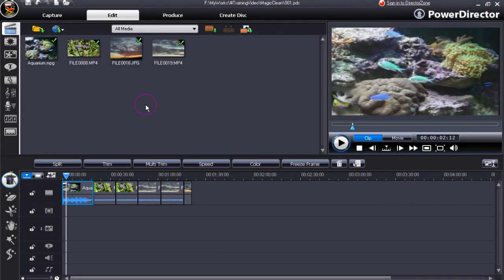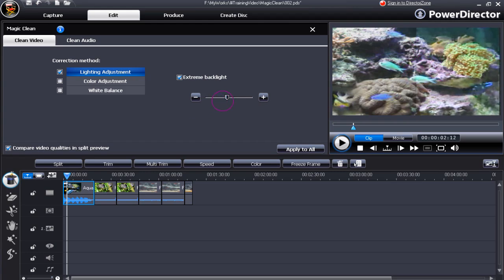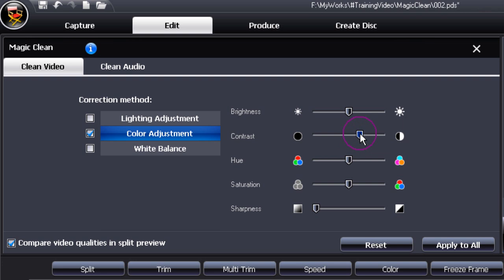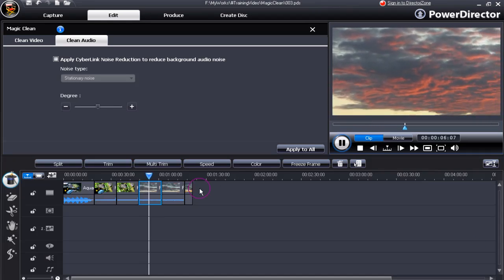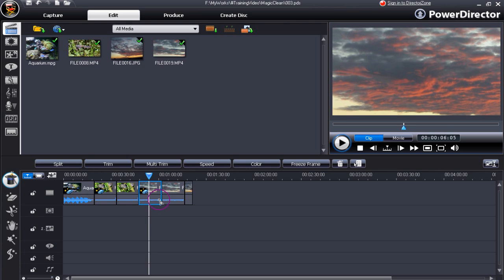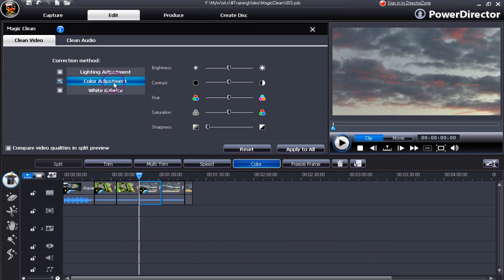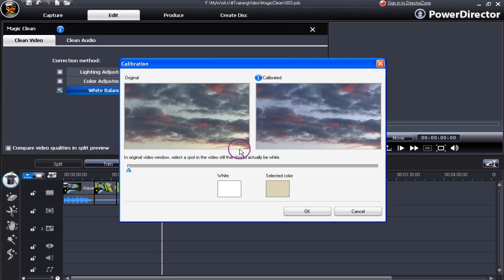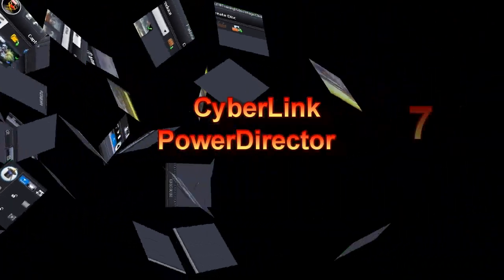CyberLink PowerDirector 7 - Magic Clean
the Magic Clean editing tool: magically enhances video color and reduces background noise.